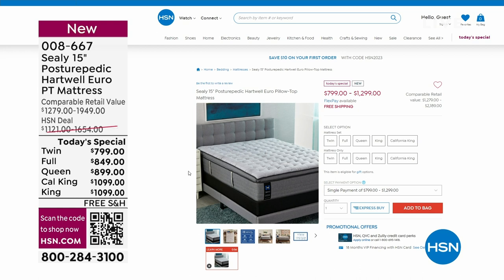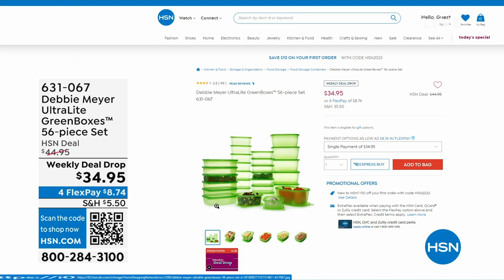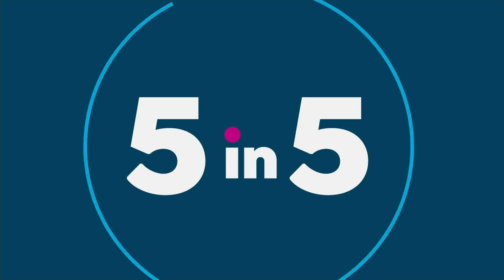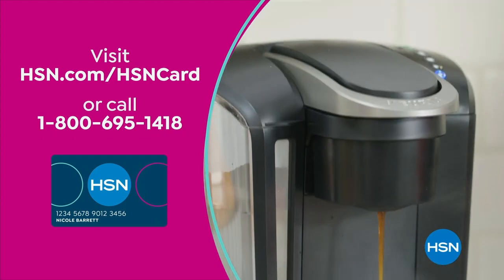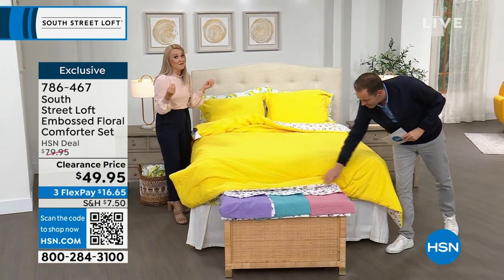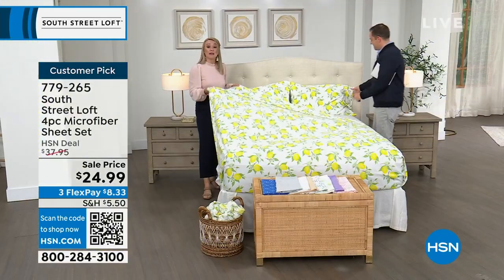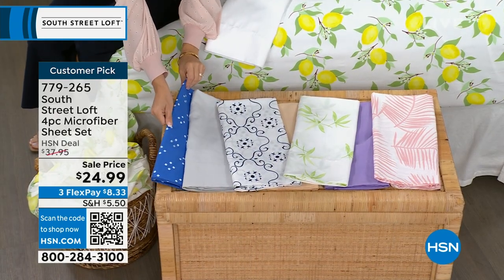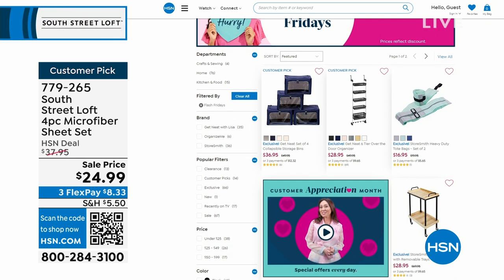HSN | Bedding Essentials featuring South Street Loft 04.21.2023 - 01 AM